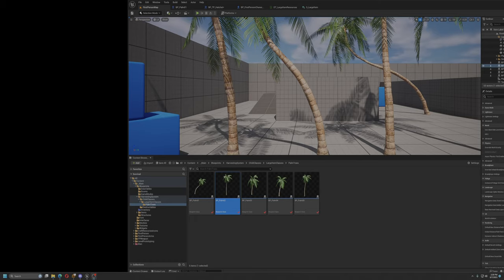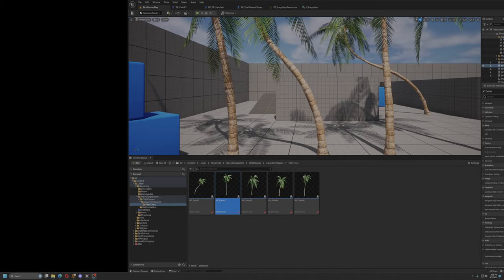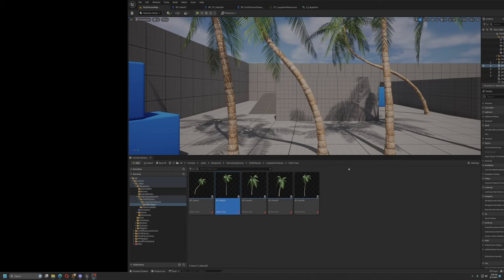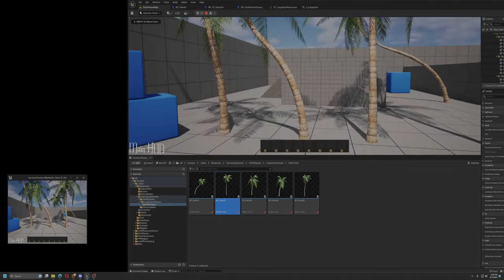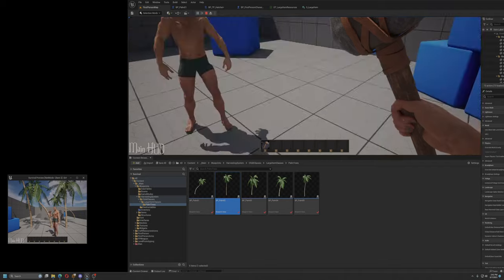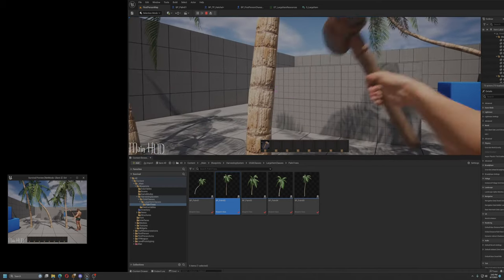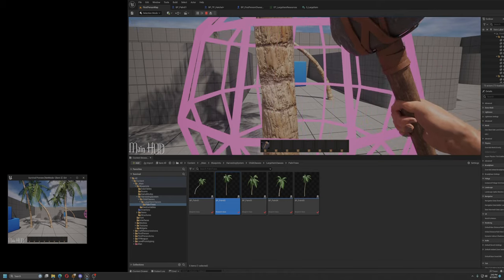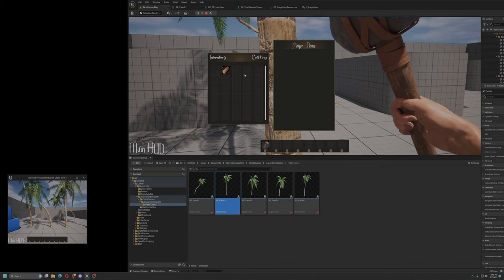Foray into Unreal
Trying my hand at using Unreal after Unity for the last 7 years.
This is a First person survival multiplayer. Just a proof of concept (well proof I can do it...)